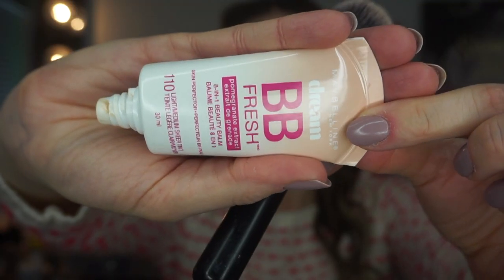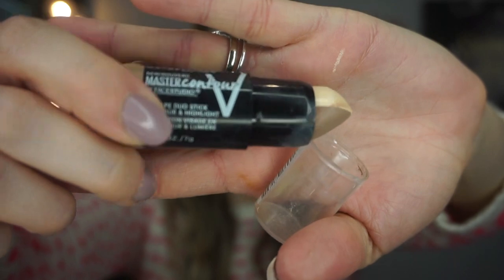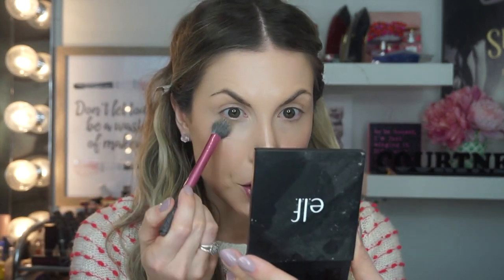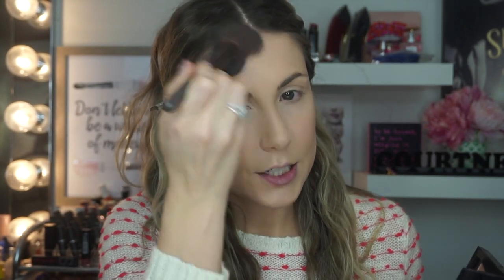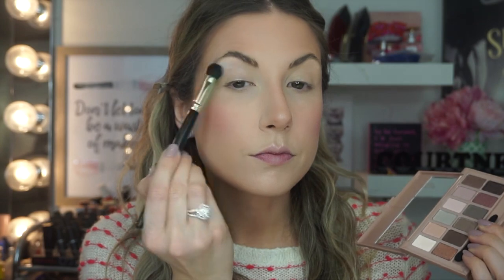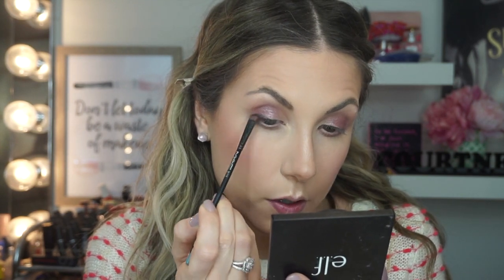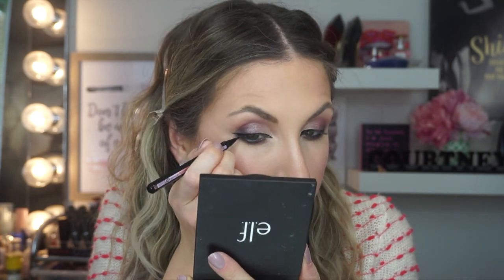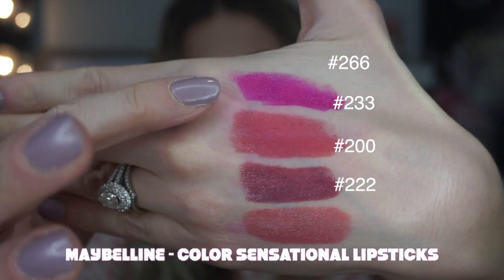FULL FACE USING MAYBELLINE PRODUCTS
Hi Everyone!

PRODUCTS USED:
Primer: Tatcha silk canvas & Stila One Step Correct
Foundation: Maybelline BB light/medium
Concealer: Maybelline Super Stay #15
Contour Stick: Maybelline Contour Stick #10
Gel Blush: Cheek Heat #10 & #25
Under Eye Powder: COTY Airspun
Face Powder: Rimmel Stay Matte #011
Blush, Highlight, Contour palette: Maybelline Master Contour #10
Face Spray: MUFE Light Velvet Air

Eye Primer: Benefit Stay Don't Stray
Eyeshadow: Maybelline Blushed Nudes palette
Liner: Lise Watier Blackest Black
Liquid Liner: Maybelline Hyper Easy Liner #800
Mascara: Maybelline Lash Sensational (blackest black)

Eyebrows: Maybelline Tattoo Studio (soft brown) & ELF Wow Brow (taupe)

Lipliner: NYX Whipped Caviar
Lipsticks: Maybelline Color Sensational #233 & #200